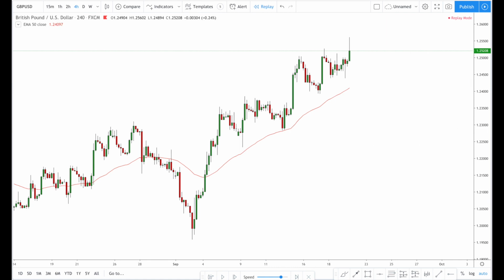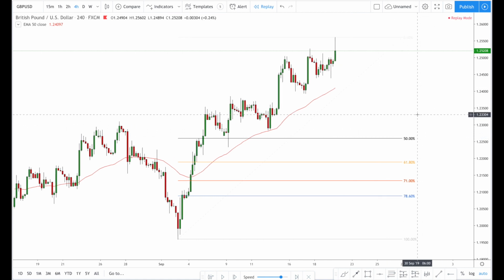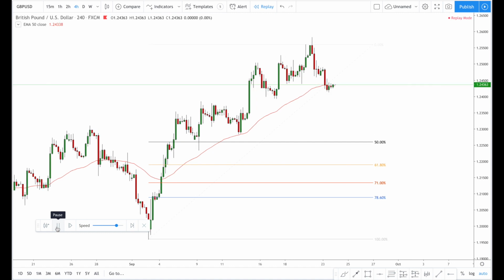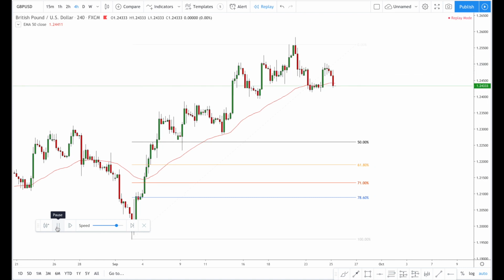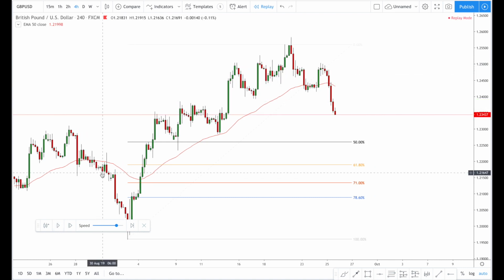FREE FX LESSON #3 - Backtesting Basics Trading FX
Backtesting is a vital part of every successful traders routine when checking new strategies / market conditions. In this video our head trader shows you how to backtest effectively!

Online trading portals -